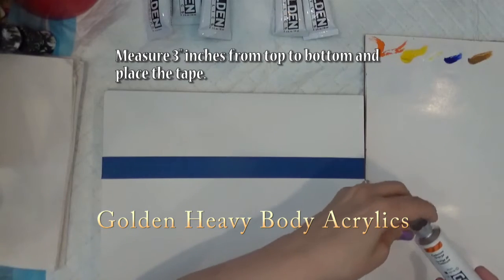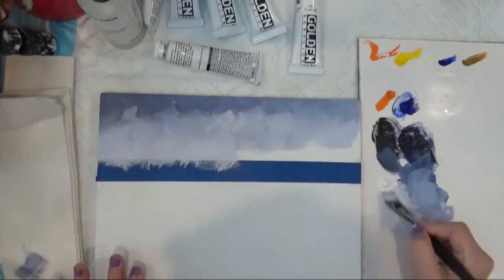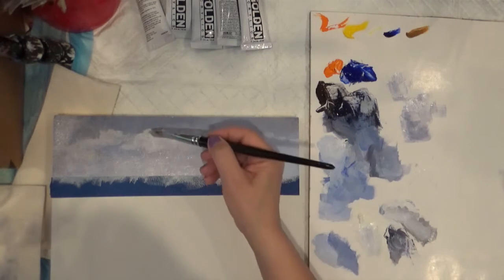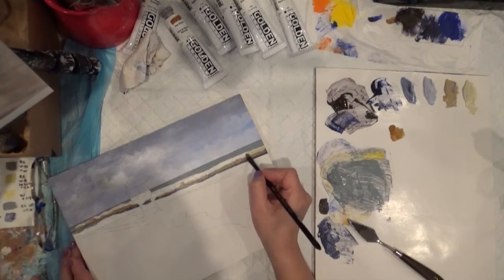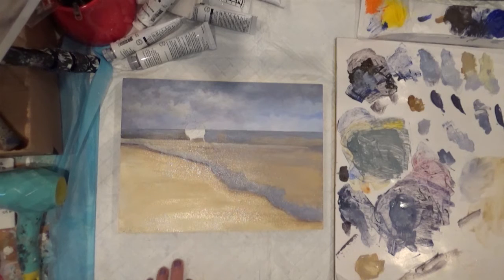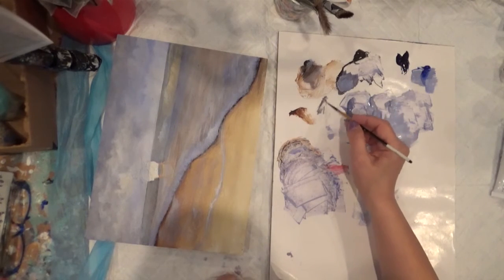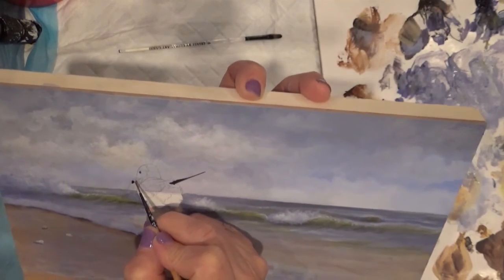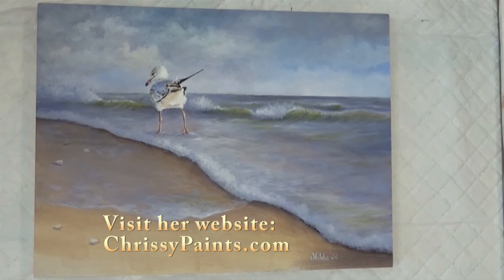Painting a Beach in Acrylics Learn to Paint, Painting Tutorial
Painting a Beach in Acrylics Painting Tutorial. Learn to Paint with Nilda
Learn to Paint in Oils, Acrylics and Colored Pencils.